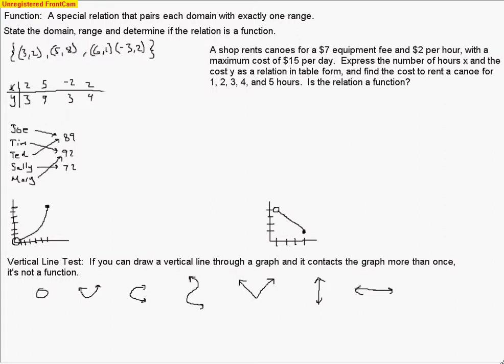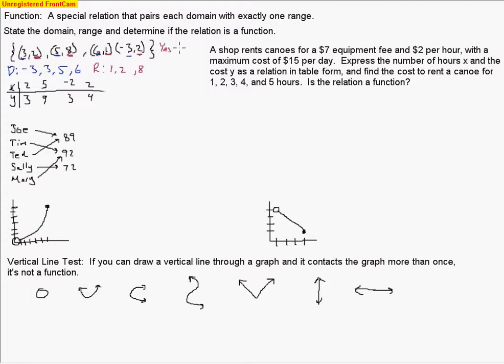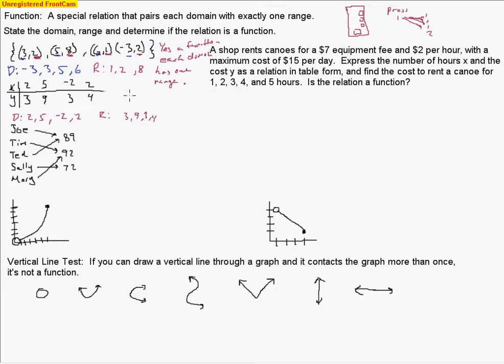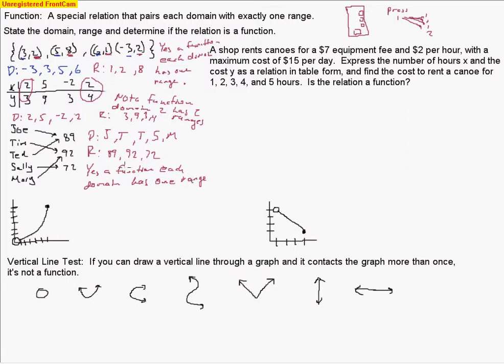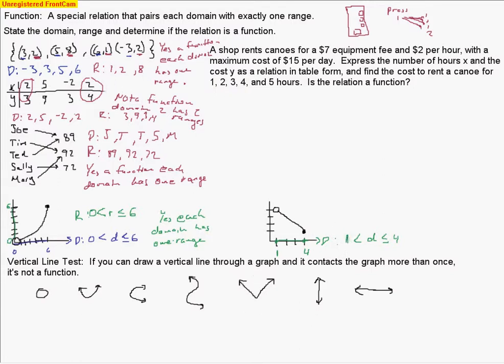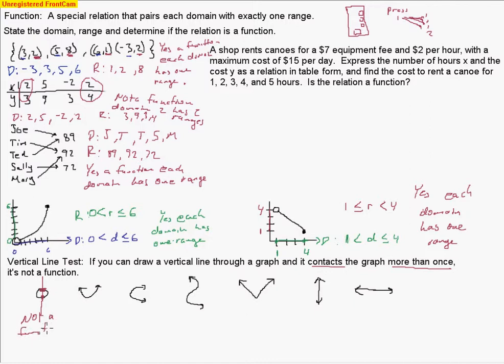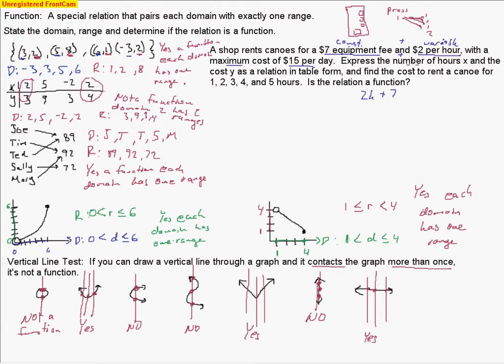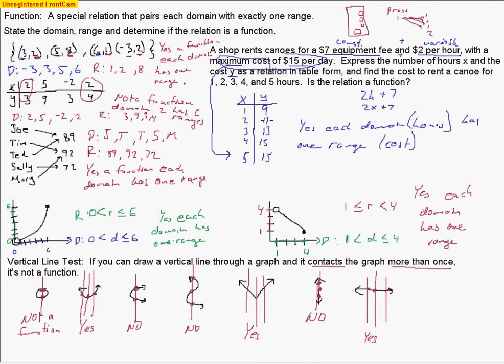Algebra B Day 28 Functions, domain and range 4 2)